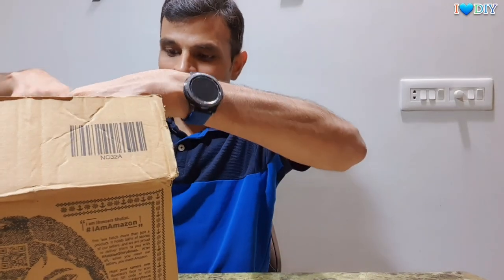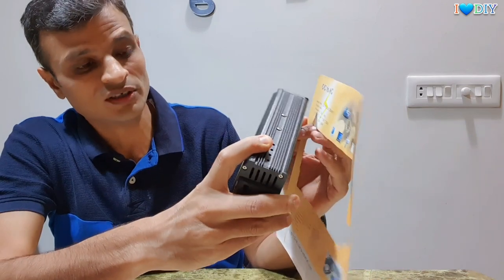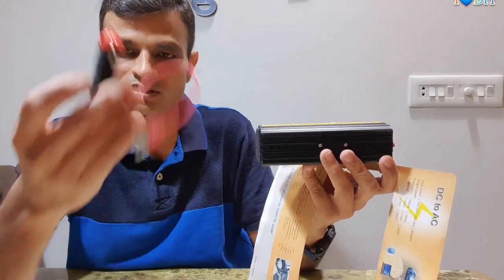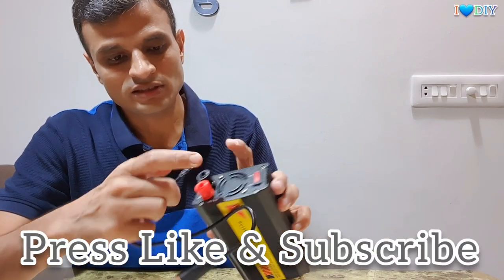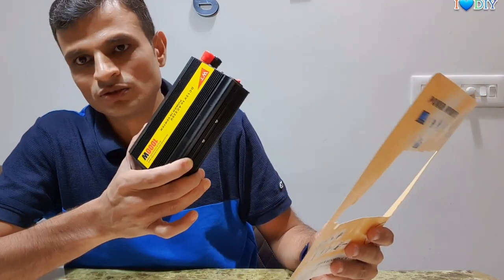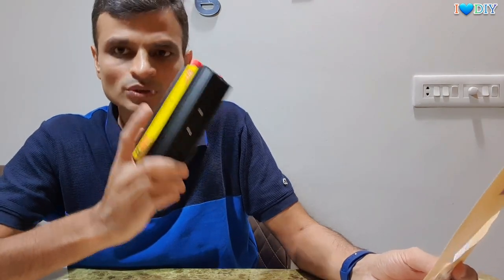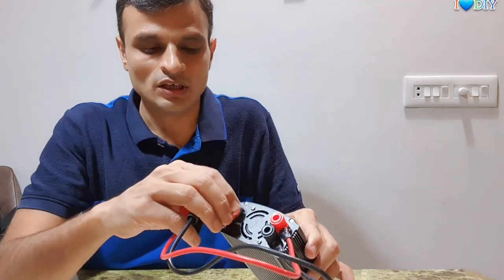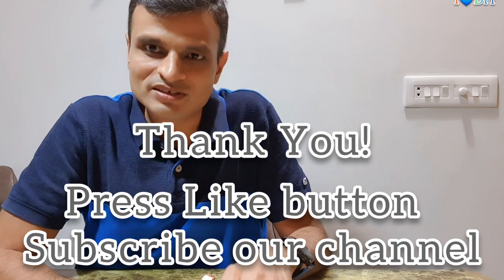Work from Car💥Power up with your car ! Run Electrical appliances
Unique items i use frequently :
accessories i use are

PN - this video is our personal experience and no way sponsored by any brand/product or company, Hope you find it useful & informative. our motive is to help each other making better community.

you feel any question unanswered , dedicated facebook group available for real time help (chat/call) , you can join below group :

Car Duster

Car washer

auto expo 2023 india
auto expo 2023
expo
auto expo
science expo
car expo 2023
car expo
auto expo 2023 pragati maidan
auto expo 2023 india live
auto expo 2023 india tata motors
auto expo 2023 live
auto expo 2023 delhi
auto expo 2023 tata motors
auto expo 2023 india bikes
auto expo 2023 india date
auto expo 2023 india kia
auto expo 2023 india maruti suzuki
auto expo 2023 india hyundai
auto expo 2023 india toyota
auto expo 2022
auto expo live
auto expo 2020 3
car
vlog
scorpio
auto
auto rickshaw
south main auto
auto videos
auto video
auto auto
latest car
new car
new car launch in india 2023
new game car
a new game car
sourav joshi new car
tata new car
my new car
toyota new car
nissan new car
new car launch in india 2022
new car 2023
mahindra new car
kia new car 2023 in india
tata new car 2023 in india
2023 new car launch in india
new launch car in india 2023
car 2023
maruti new car 2023
2023 car
new car 2023 india
hyundai new car 2023
tata new car launch 2023
2023 new car
best car to buy in 2023
toyota new car 2023 in india
2023 car launch in india
mahindra new car launch 2023
best car 2023
new suv launch in india 2023
new suv
new suv 2023
new suv
honda new suv 2023
new upcoming suv cars in india 2023
tata nano suv new model 2023

varna new car 2022
kottakkal expo 2022